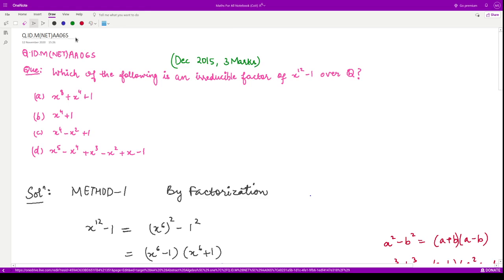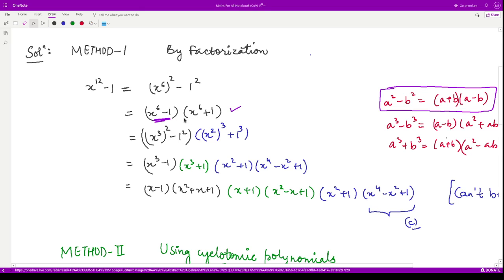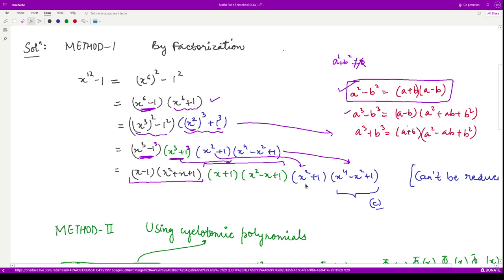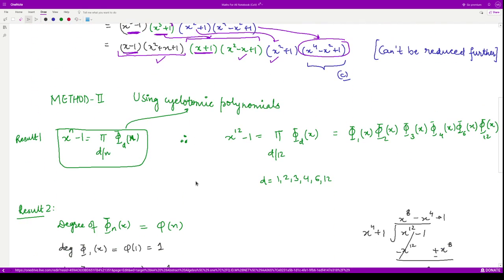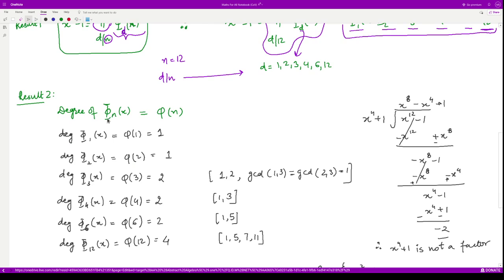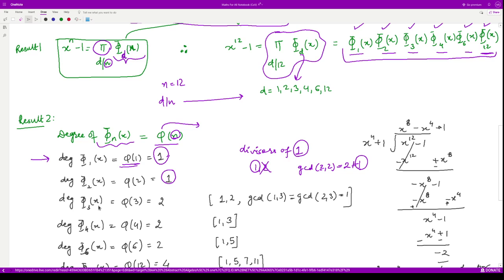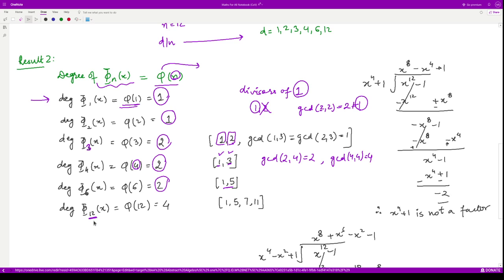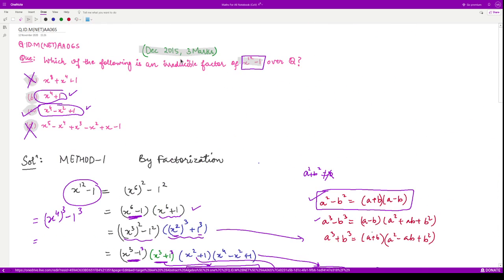Abstract Algebra, Two ways to solve CSIR UGC NET Question, Dec 2015 (Q.ID.M(NET)AA06S)